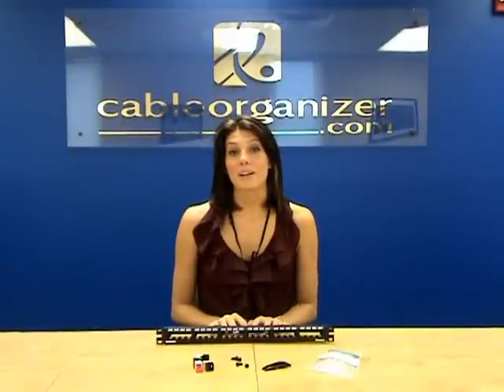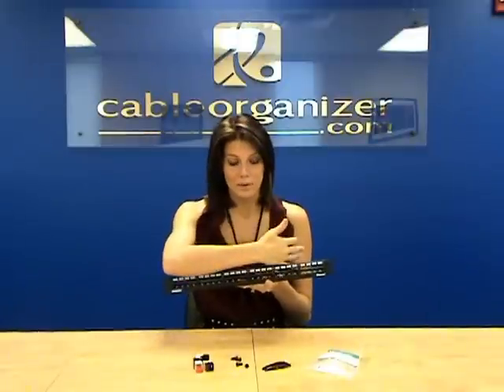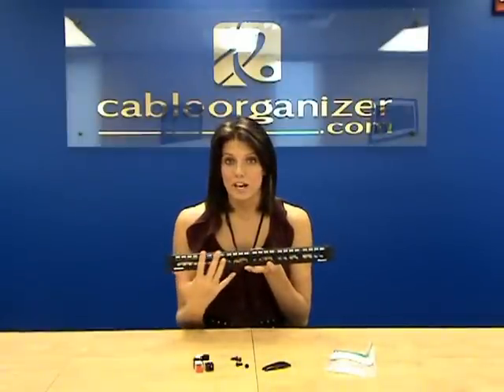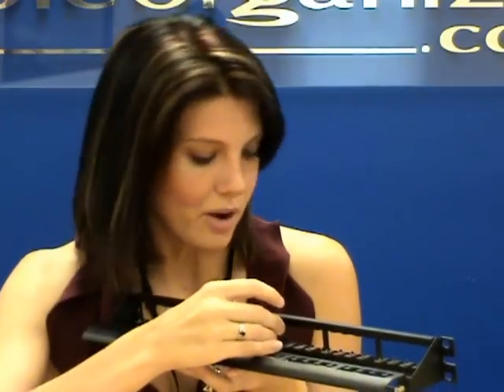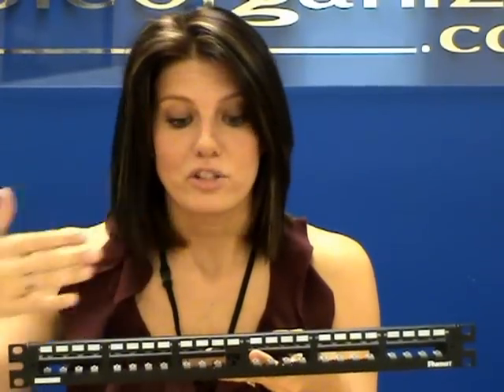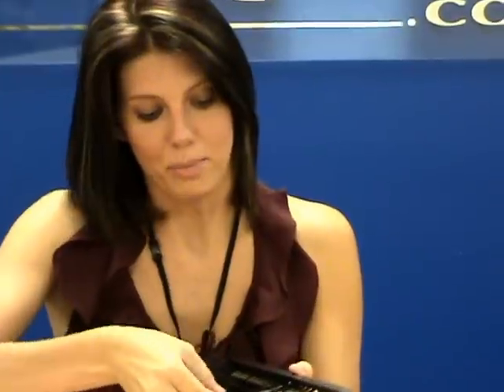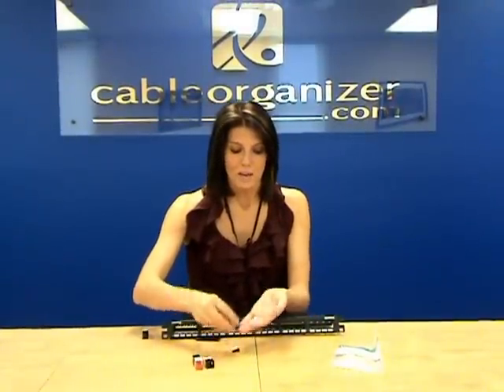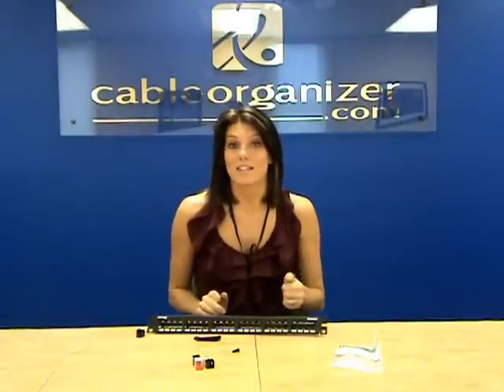Panduit Mini-Com All-Metal Shielded Patch Panels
Stephanie talks about how the built-in EMI shielding in Panduit Mini-Com patch panels can improve your network's speed and performance.